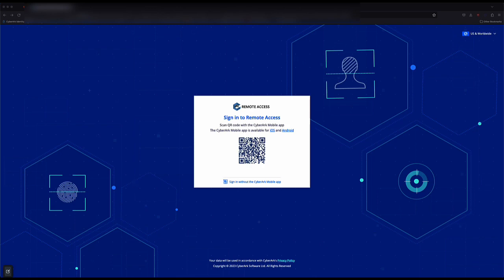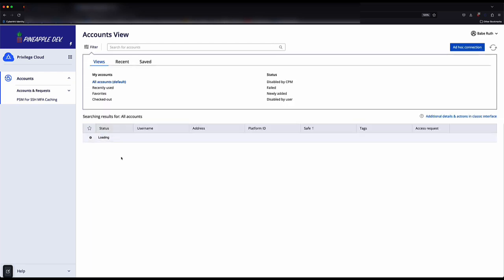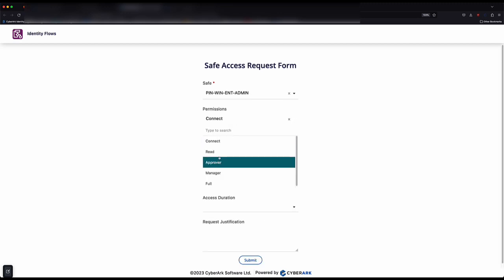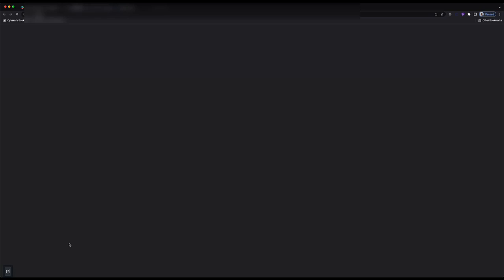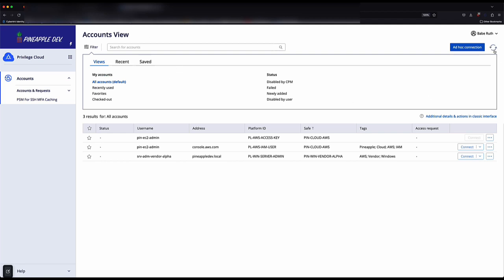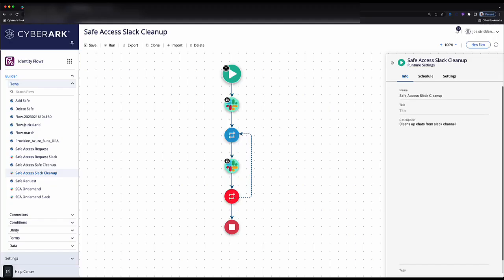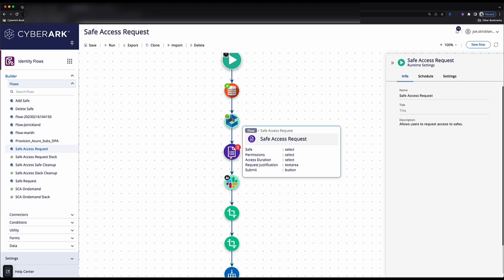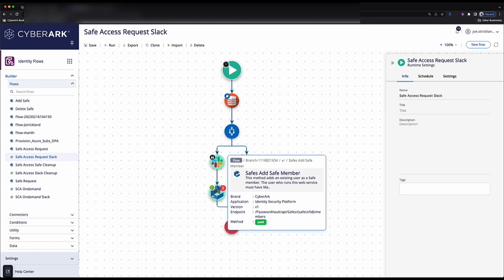Demo: Access Request to a CyberArk Safe through Identity Flows